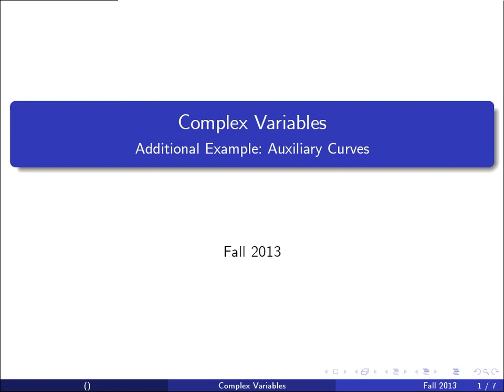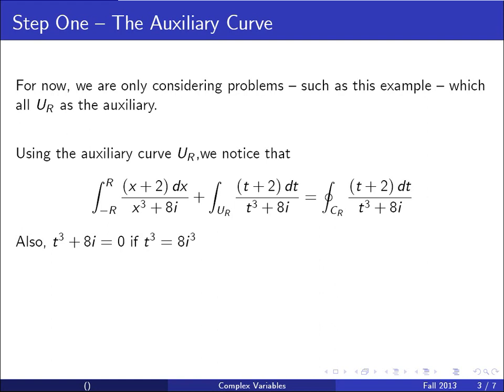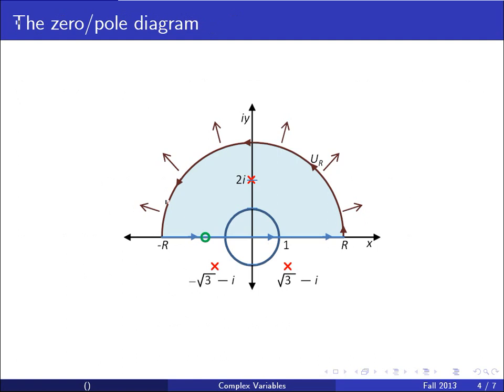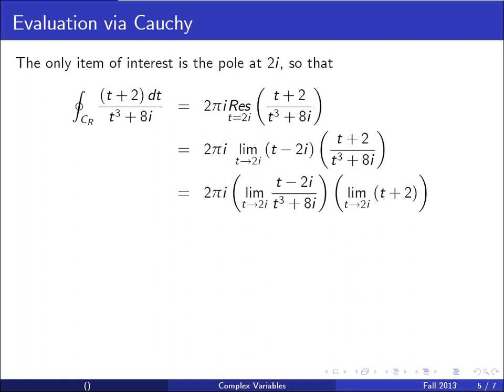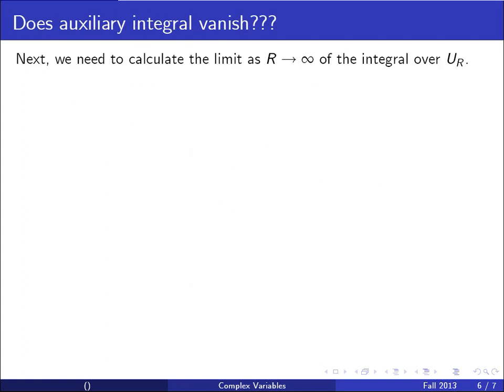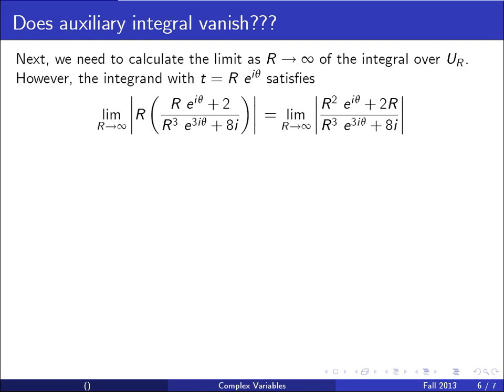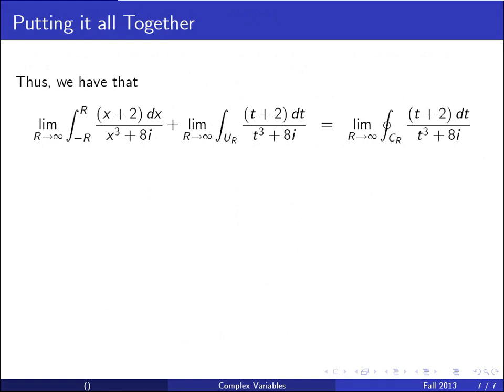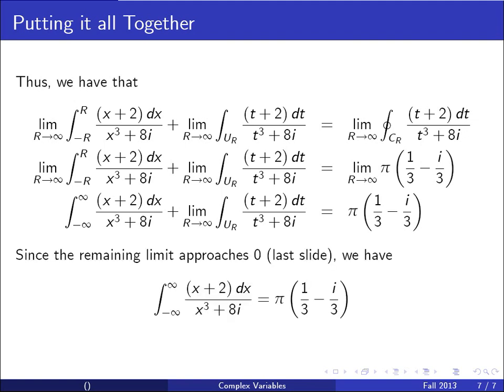ComplexAdditionalExample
Homework Problem in Complex Variables